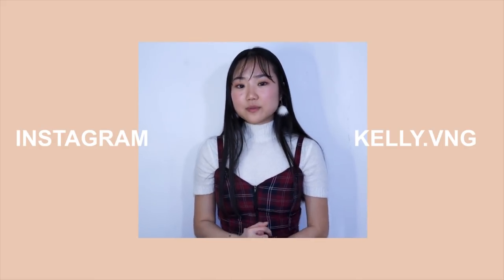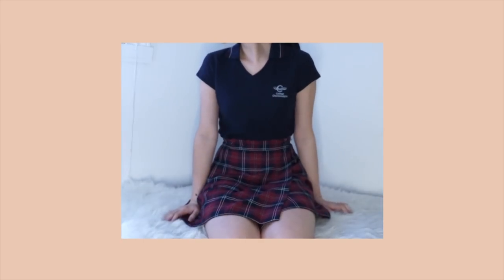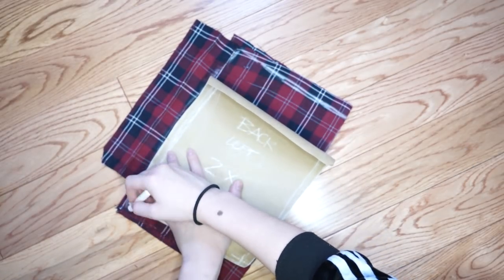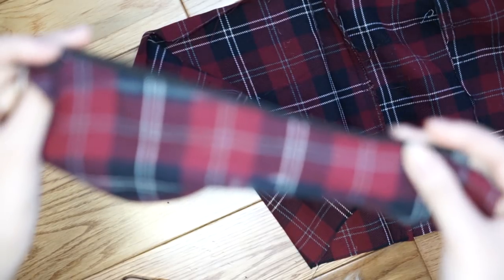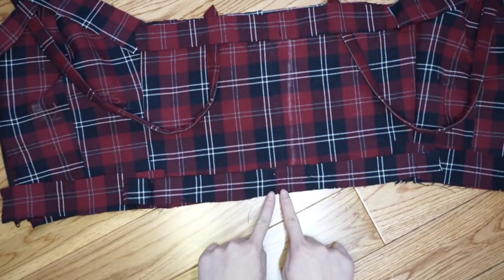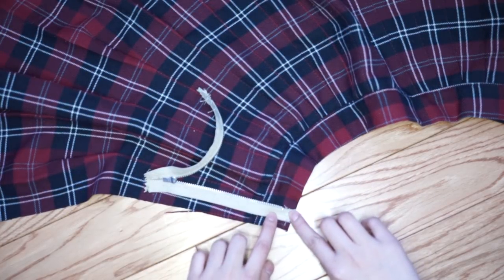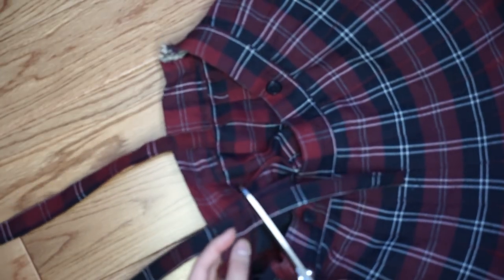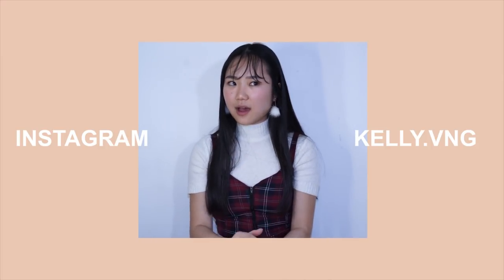REWORK YOUR SCHOOL UNIFORM into a skirt, a dress & a matching set | THATTOMMYGIRL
Hello!

I really meant it when I said that you don't need much to create magic. All I used was my high school uniform and it was more than enough, hope you will love it xx

- ThatTommyGirl-

CLOUDS & BITTERSWEET by Joakim